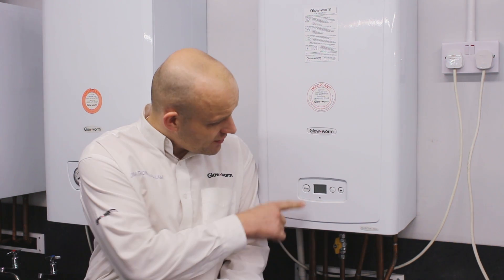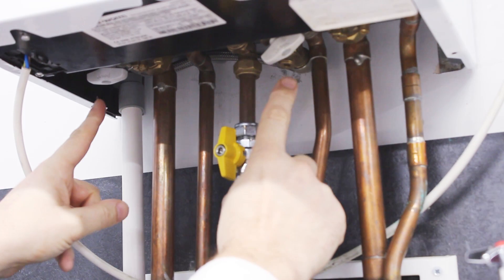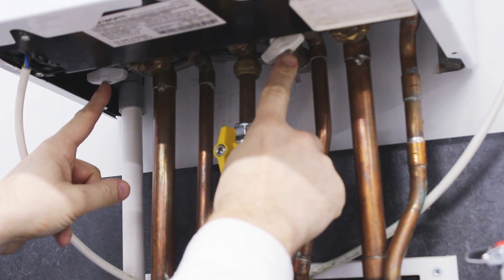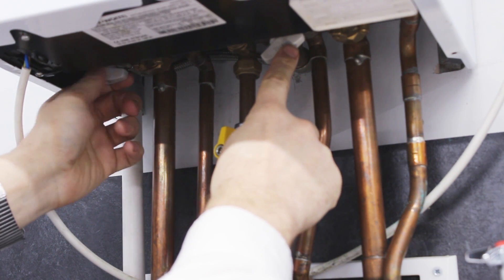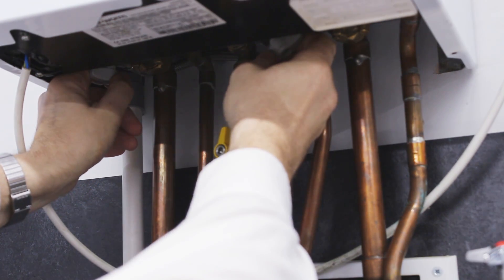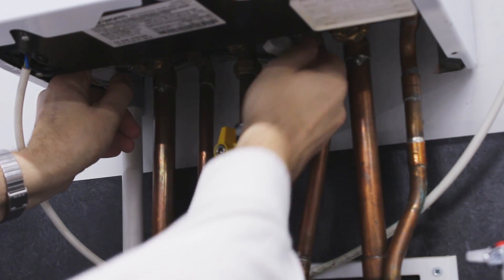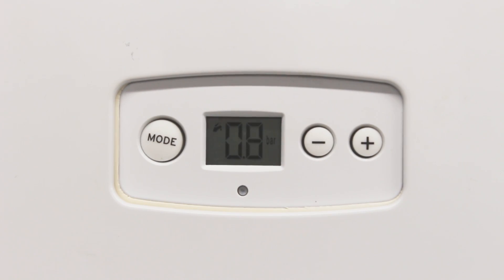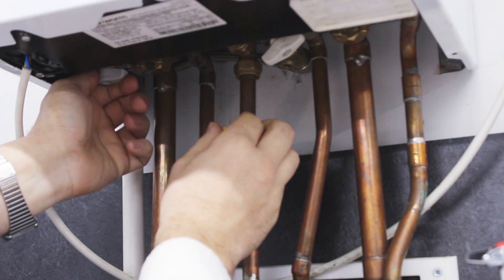How to Pressurise a Glow-worm Boiler - Flexicom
Glow-worm's Flexicom range of high efficiency boilers was one of the most popular boiler ranges available on the market, designed with straightforward installation and servicing in mind. For installers working on Flexicom models, Glow-worm have developed a number of 'how to' videos that offer a simple guide on Glow-worm products.

This video explains how to pressurise an Flexicom boiler.

For more information on the wide range of Glow-worm products